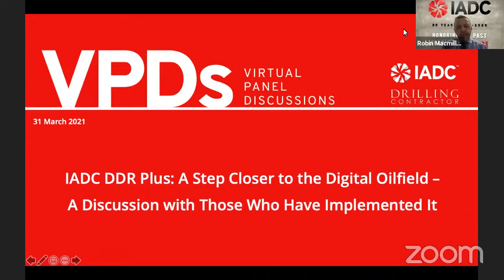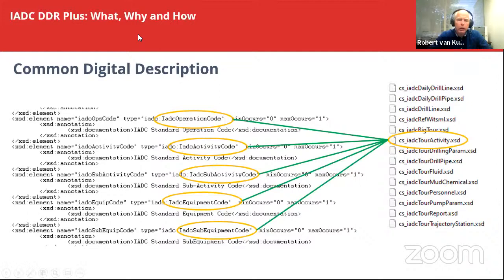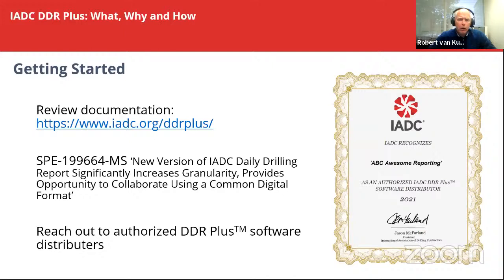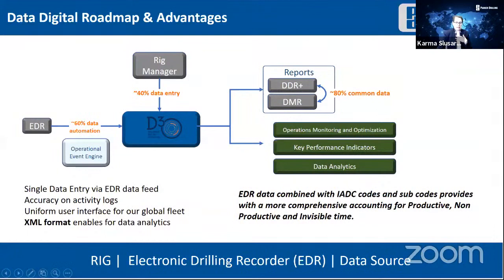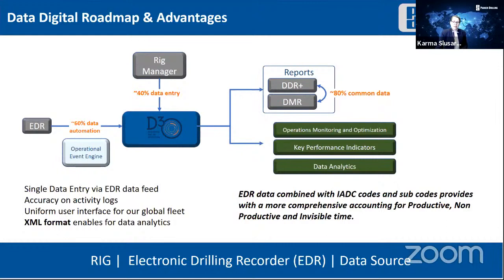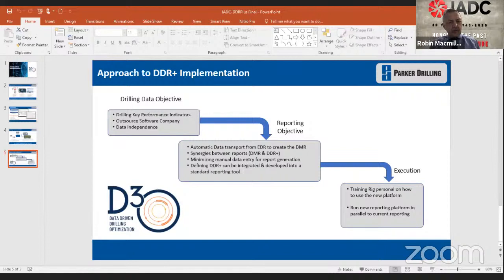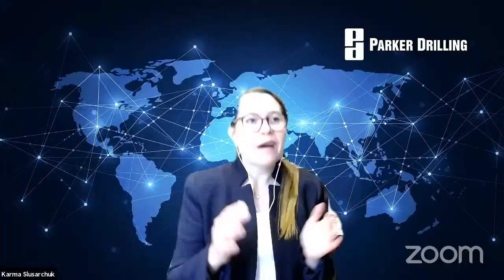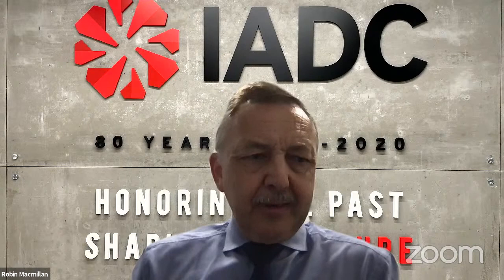“IADC's DDR Plus: A Step Closer to the Digital Oilfield”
In This Virtual Panel Discussion:

As more and more companies seek to progress their journey to full rig automation, they’re finding that alignment with the industry-standard IADC DDR Plus system to be a critical enabling step to unlocking the real potential behind how rig automation works in the real-world.

While IADC plays a limited role in how individual companies adopt DDR Plus and to what level that adoption is done, the association recognizes that not everyone yet understands what DDR Plus is, why IADC developed it, or how it was designed and generated.

To facilitate this process, members of IADC's Advanced Rig Technology (ART) Committee will be inviting 2 early adopters of the DDRPlus to discuss their experiences through the implementation process.